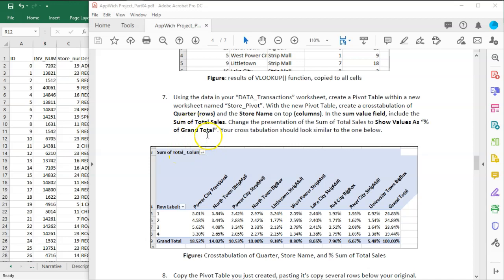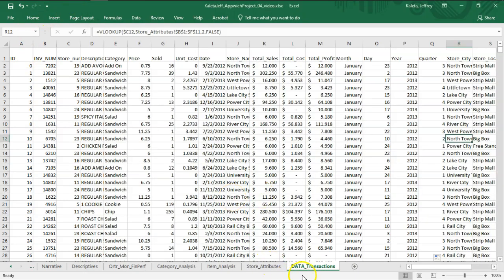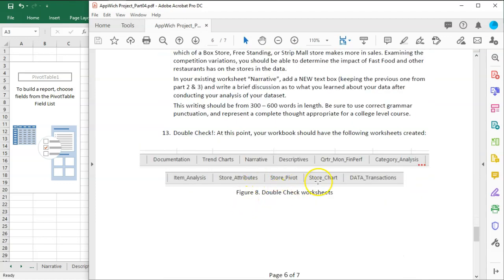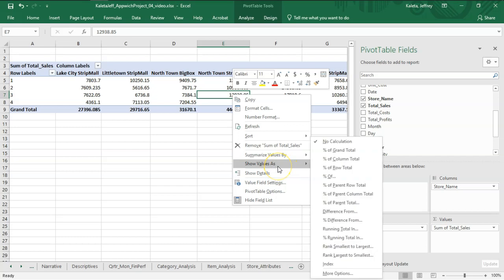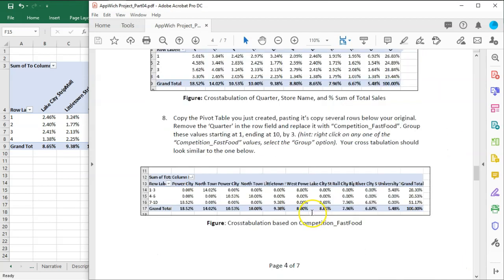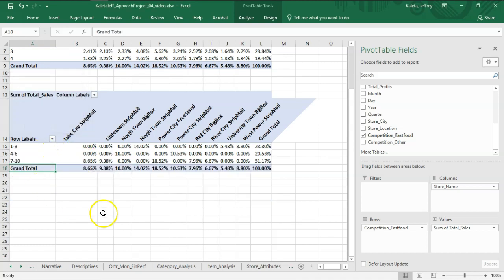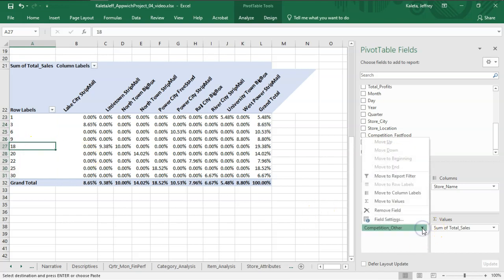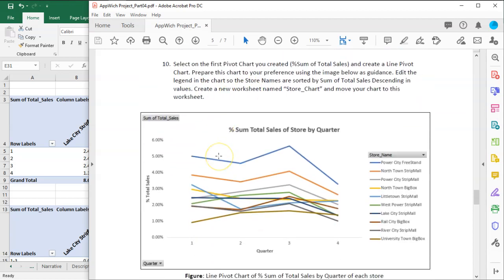21: Data Analytics Project Part 4